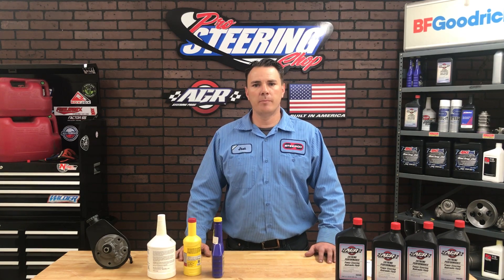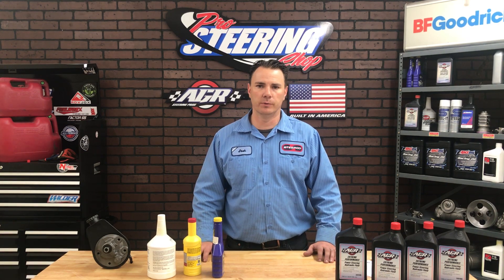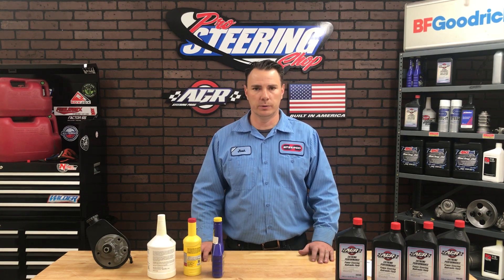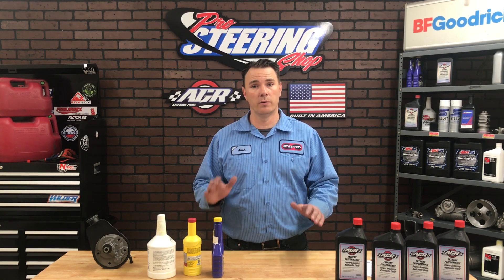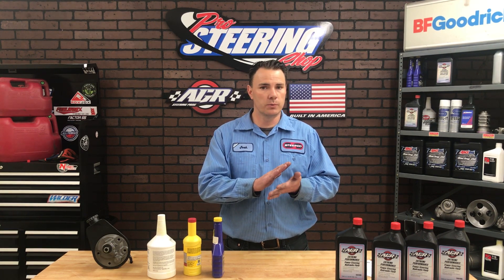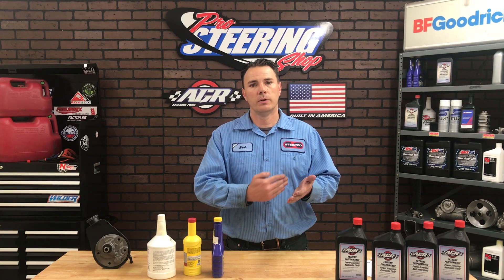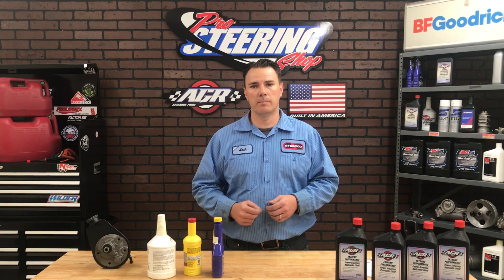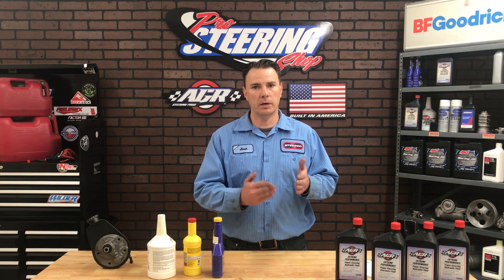Is Synthetic Power Steering Fluid the Best? (2 of 5) AGR Performance Steering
This video answers the question, (Is Synthetic Power Steering Fluid the Best?). I explain the reasons why the fluid temperature ratings are not the power steering pump temperature ratings. I also explain why synthetic power steering fluid is often too slick to perform correctly and hurts the volume rating